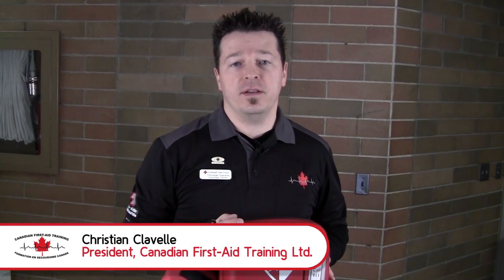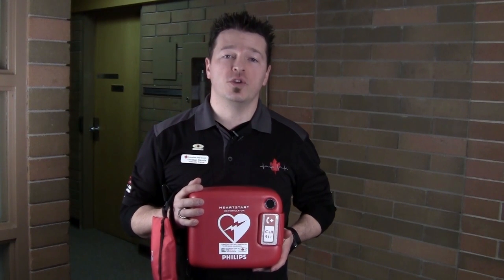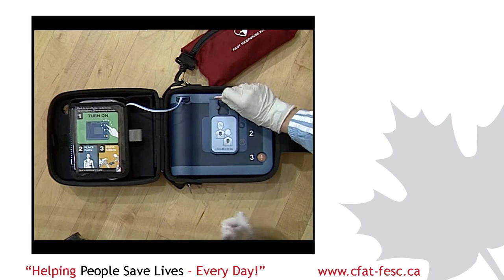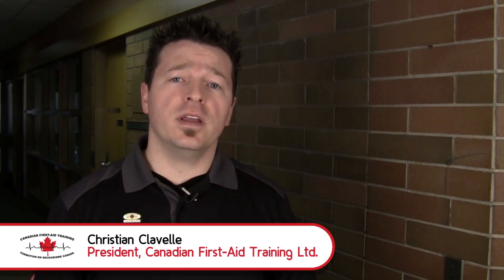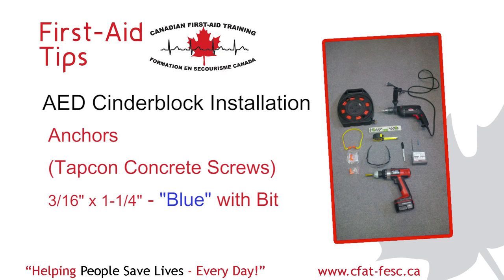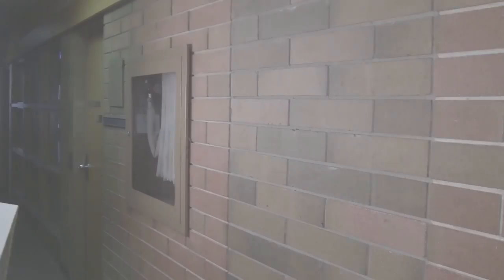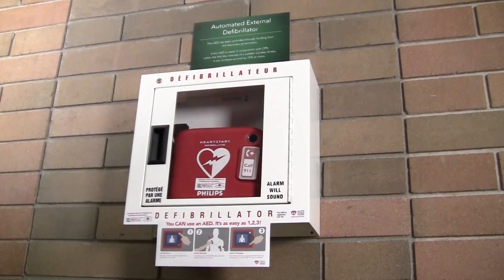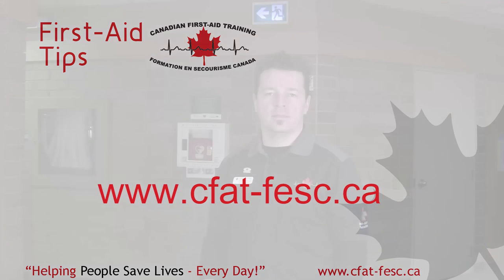CANADIAN FIRST-AID TRAINING Ltd. - AED Cabinet & Bracket Installation Video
In this video we will cover three important aspects regarding the installation, maintenance and ownership of your AED. These include:

1. Where to install your AED in your building or facility
2. How to mount the AED cabinet or bracket on a wall and;
3. What you must do to maintain (in the long term) your AED, so you stay in compliance with the Heart and Stroke Foundation's AED registration requirements as well as the AED legislation.